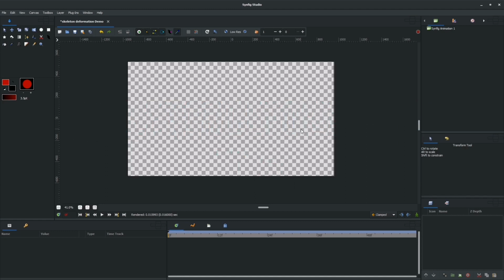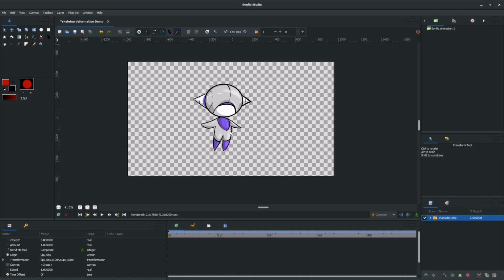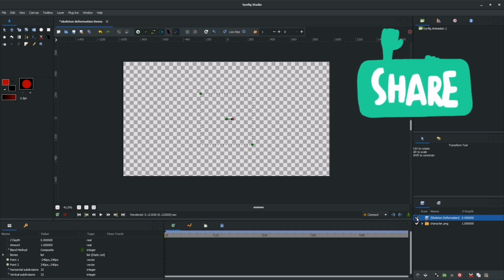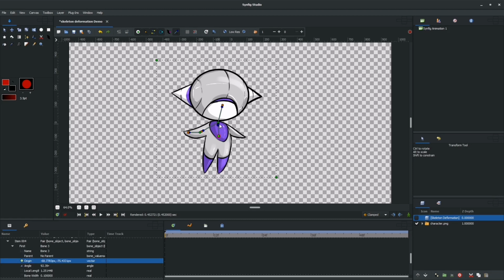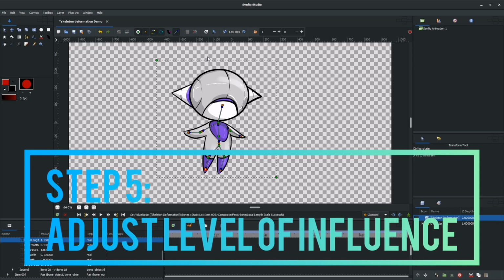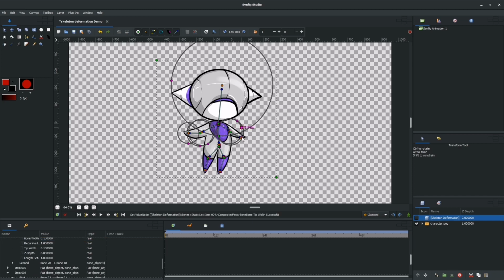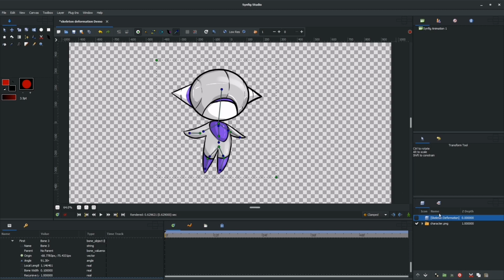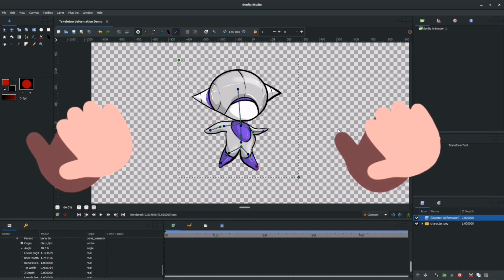How to Animate in Synfig Studio (Skeleton Deformation Tool)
Hi!
This is my second Tutorial in Synfig Studio(With Voice-over), in this video I have demonstrated how to do animations in Synfig Studio using the SKELETON DEFORMATION Tool, or otherwise known as Mesh Transformation.
This tool allows you to bend/stretch faster images to make your animation.

Apologies for dog barking.. 🐶🐶

Vanchstto@gmail. Com